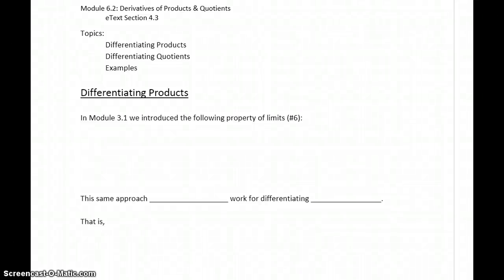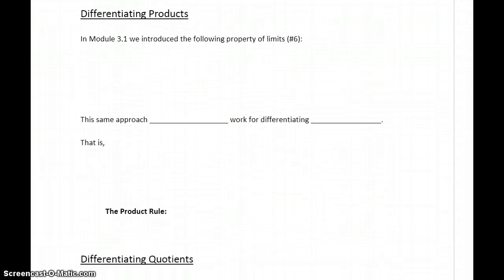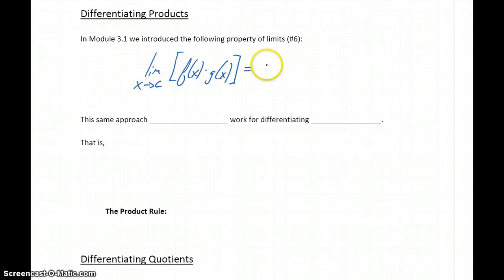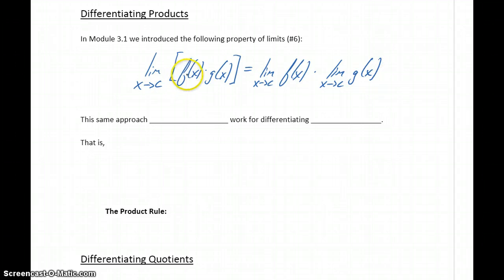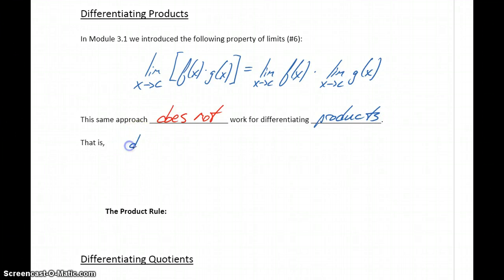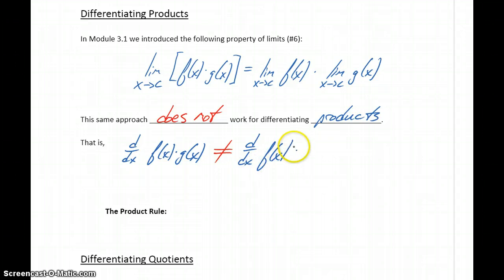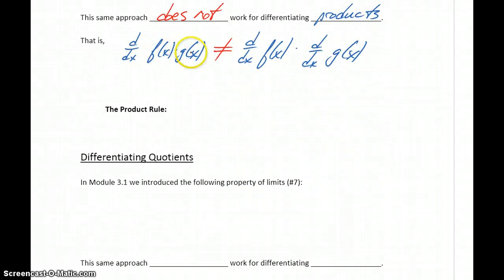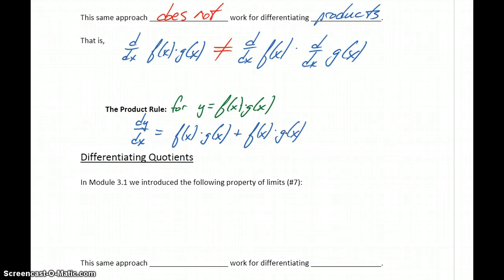MATH 151 Module 6.2 Part 1 - Differentiating Products